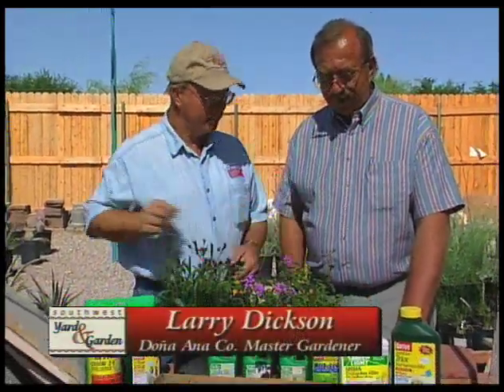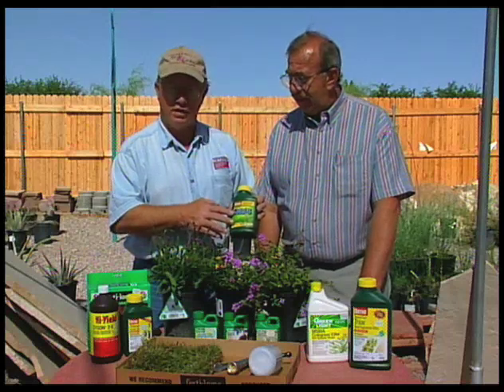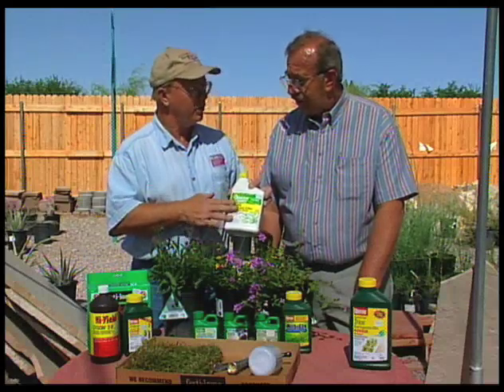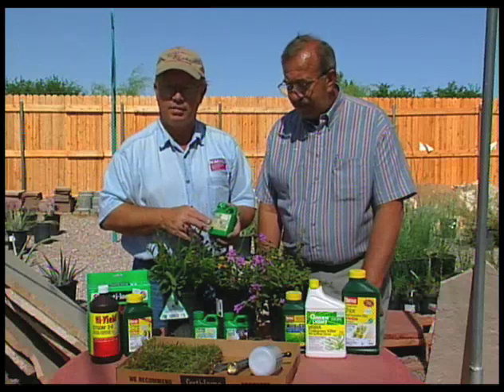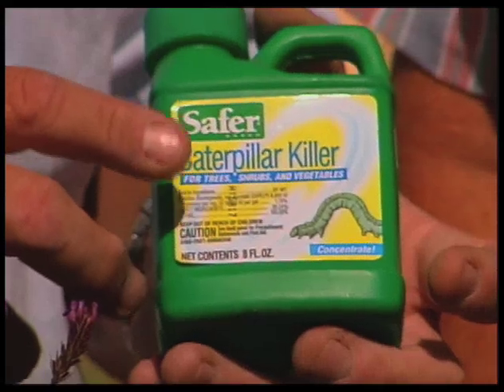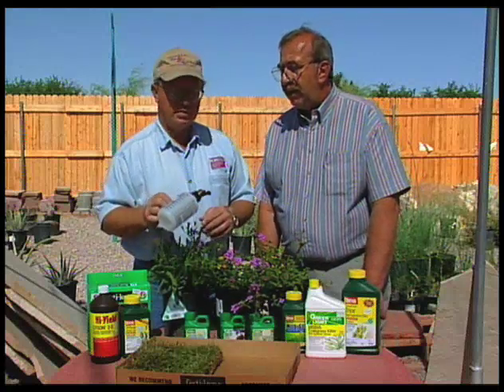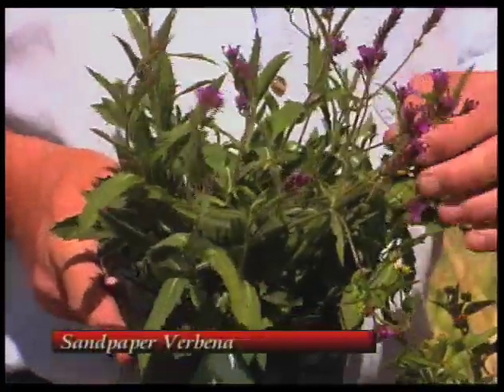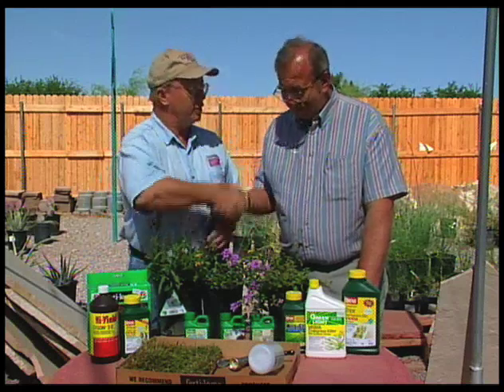How To Stay Busy In The Garden During The Month Of May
Learn what the gardener should be doing in his garden during the month of May including weed killers and insecticides, laying grass sod and planting warm season flowering plants.